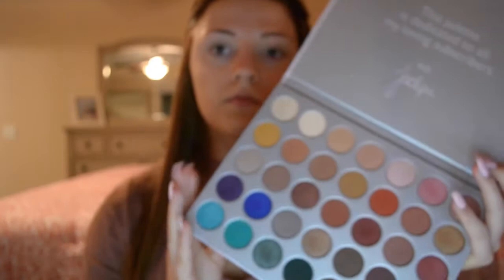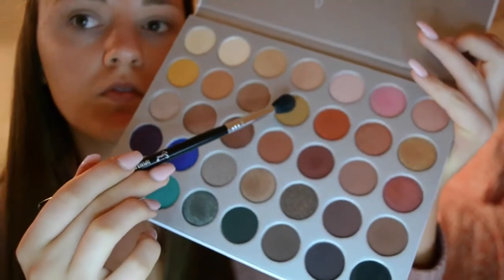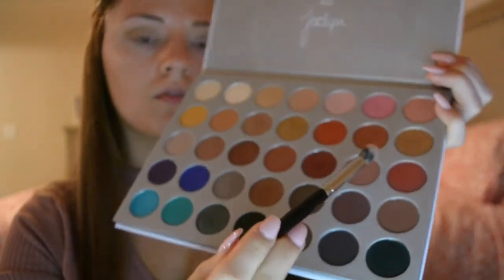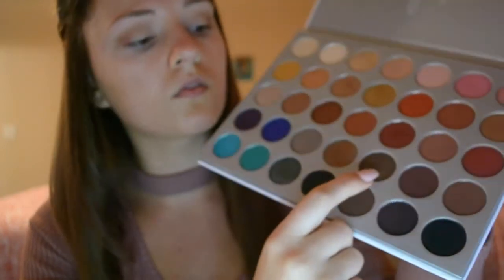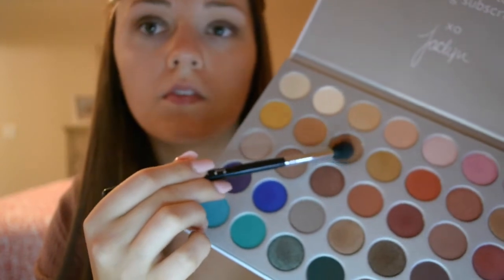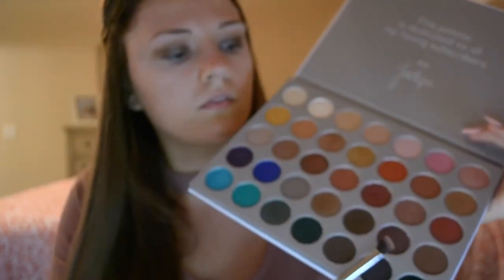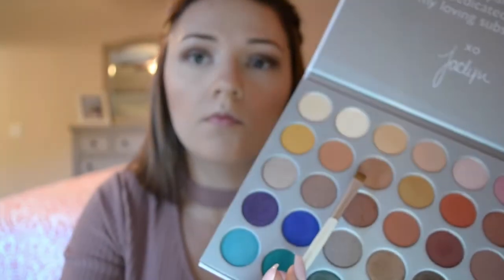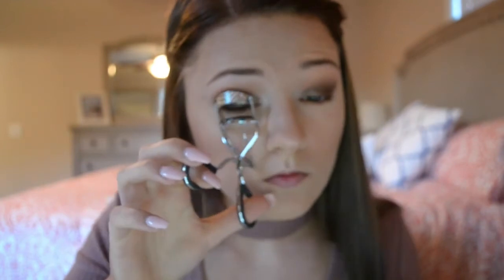Jaclyn Hill X MORPHE Palette Tutorial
If you have any questions or any video requests, please leave them in the comment section!
I love and highly recommend this palette! I plan on doing a series of tutorials using this palette so if you have any specific looks you would like to see please let me know!